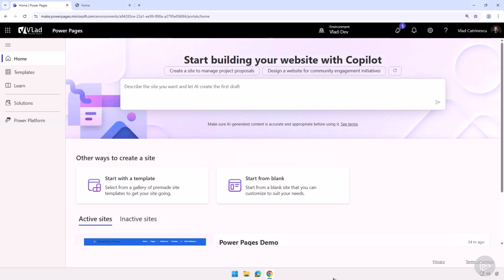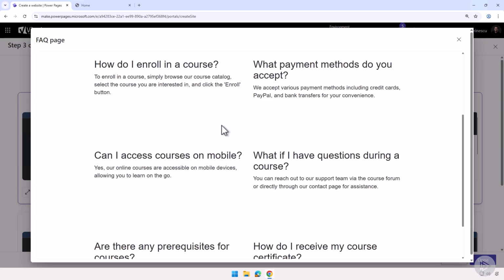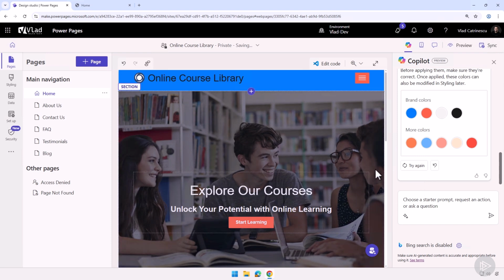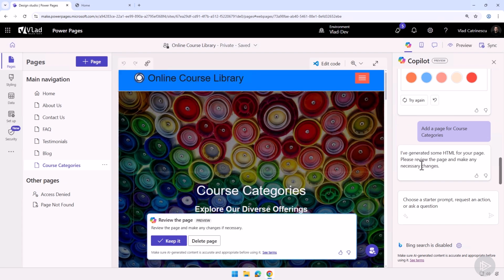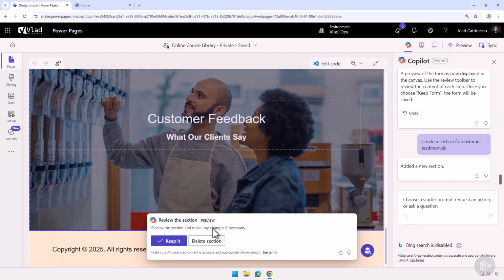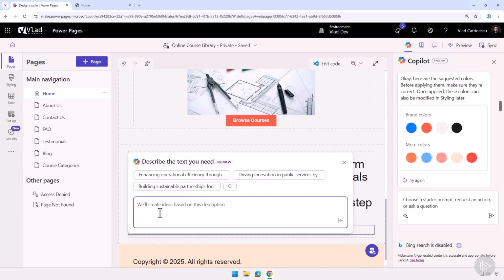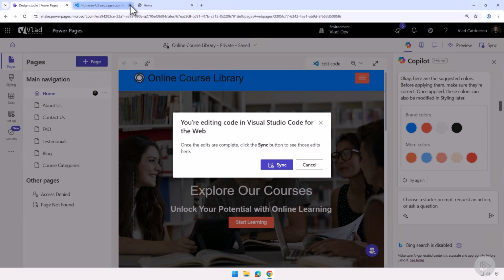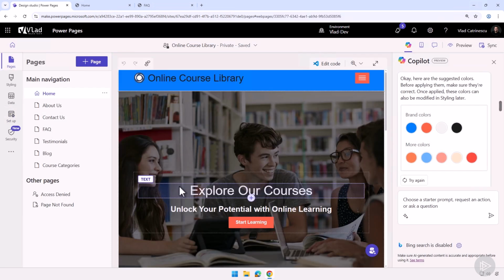Build and Customize a Power Pages Site Using Copilot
What if you could create and customize an entire Power Pages site just by chatting with Copilot? In this demo from my Power Platform Foundations: Introduction to Power Pages course, I’ll show you how to use Copilot to generate pages, edit content, create forms, apply themes, and even add a chatbot—without writing any code. This also covers part of the PL-900 Power Platform Certification Exam!